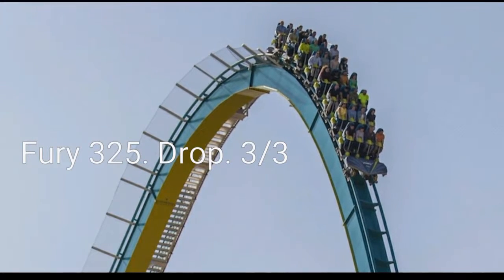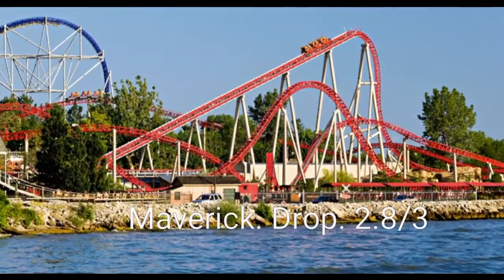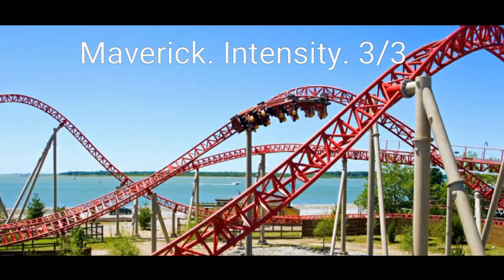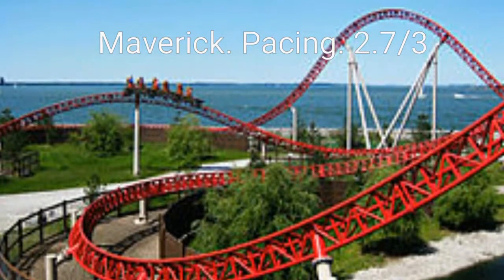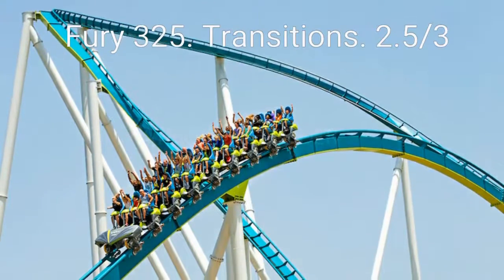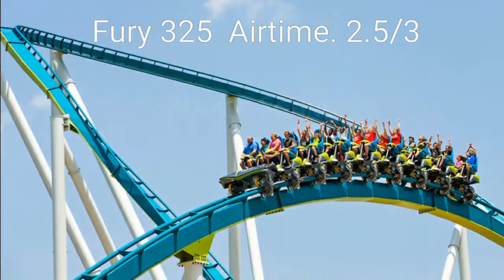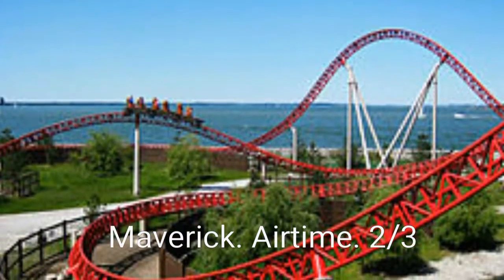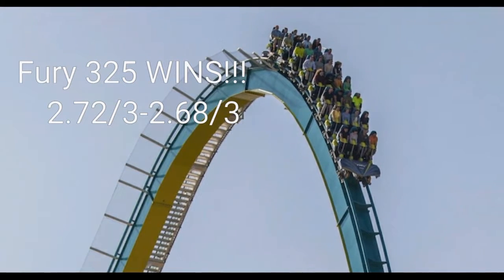Maverick VS Fury 325- ROLLER COASTER SMACKDOWN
Coaster Zone takes you through a battle between two elite coasters.